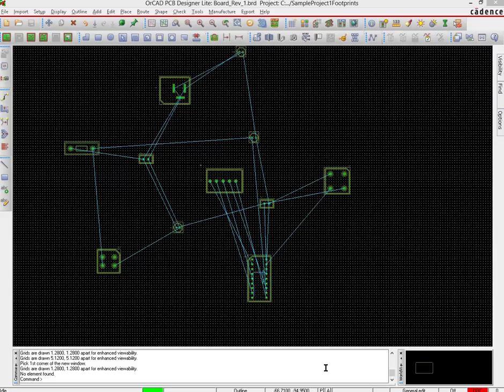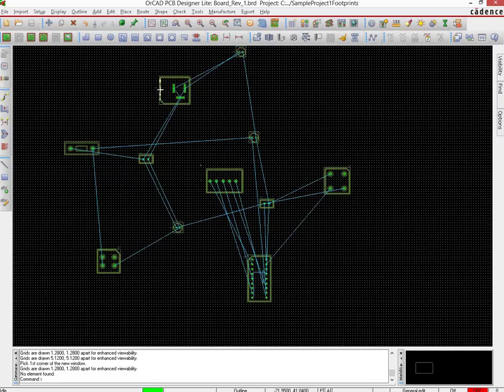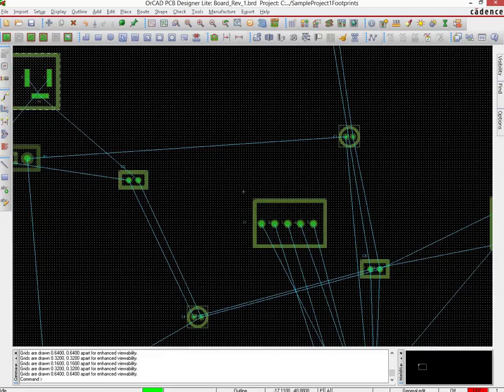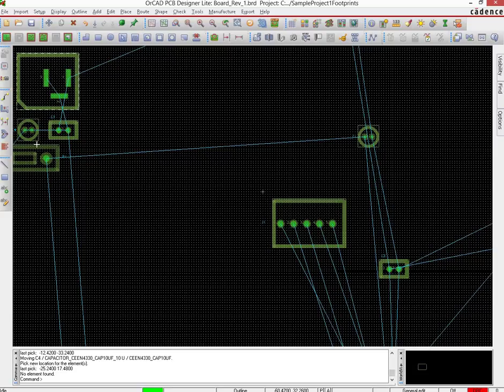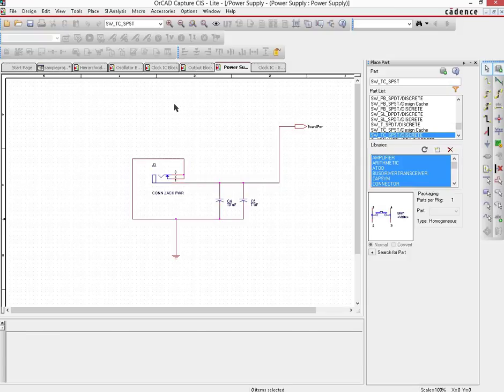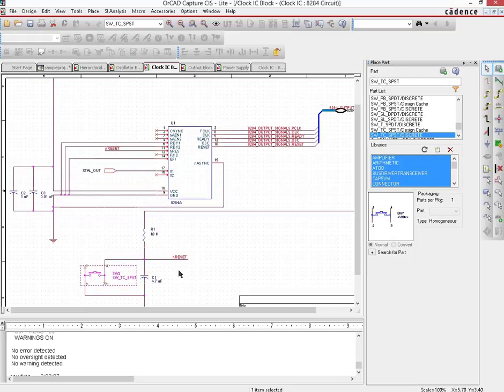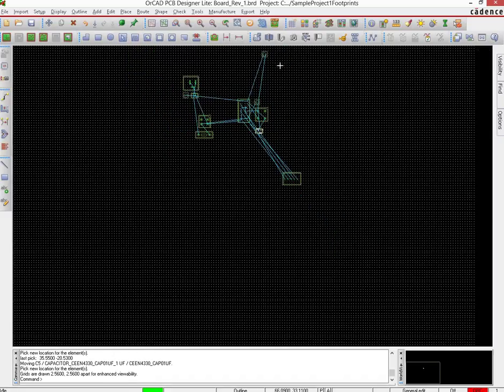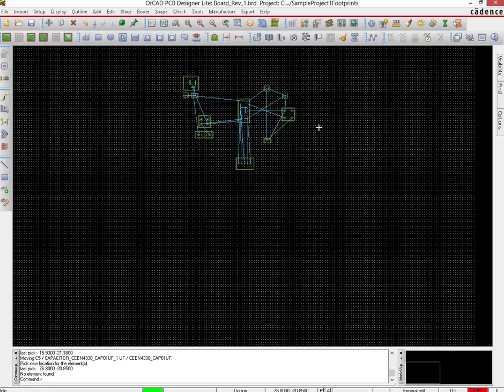Logical Grouping of Components in PCB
Logical grouping of components on PCB.